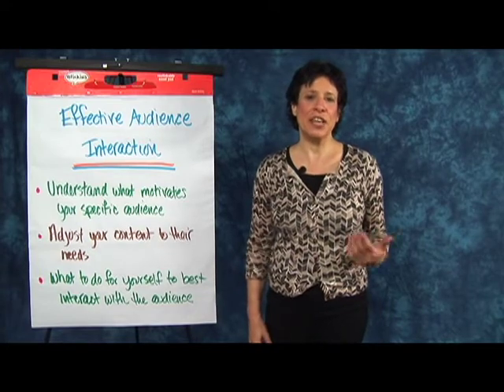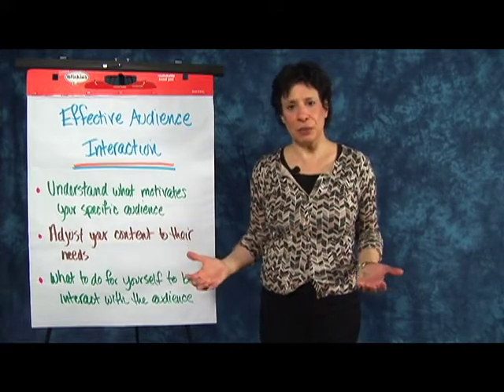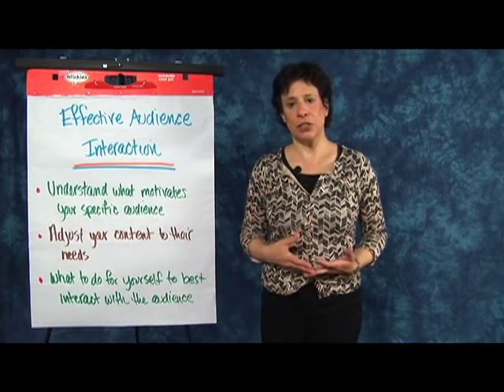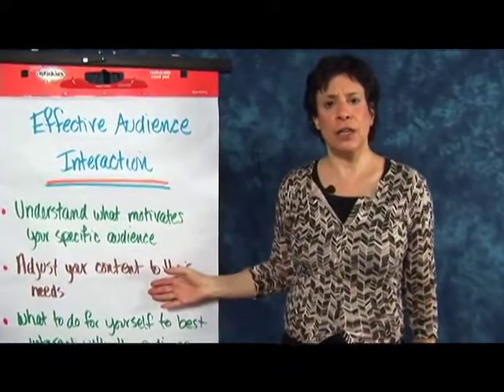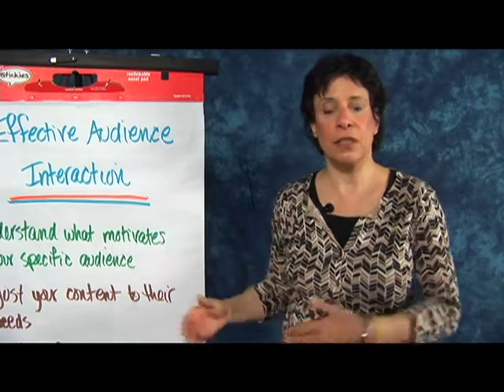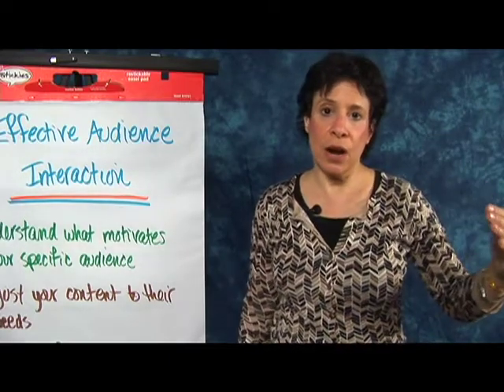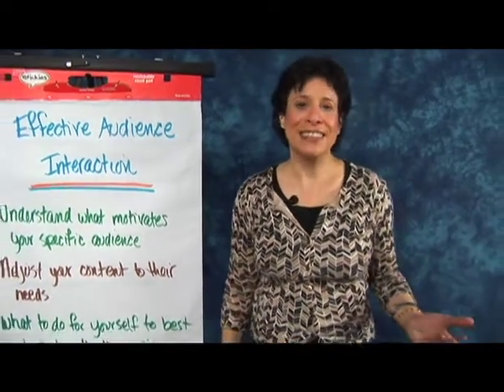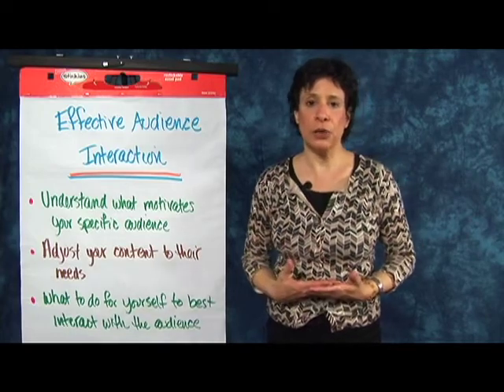Public Speaking: Effective Audience Interactions : Public Speaking: Rule of 3s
The public speaking rule of threes breaks down a basic speech into simple blocks of information. Remember the rule of threes with tips from a communication specialist in this free video on public speaking.

Expert: Bonnie P. Rose
Bio: Bonnie P. Rose has trained and coached thousands of people to become outstanding presenters.